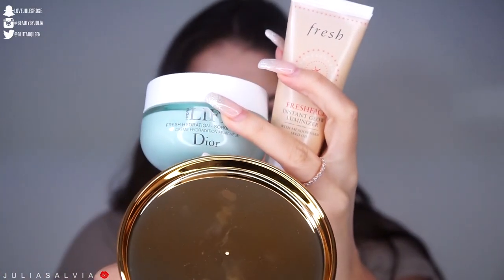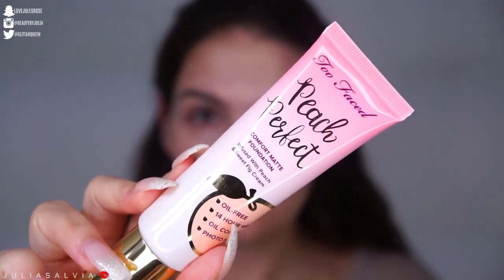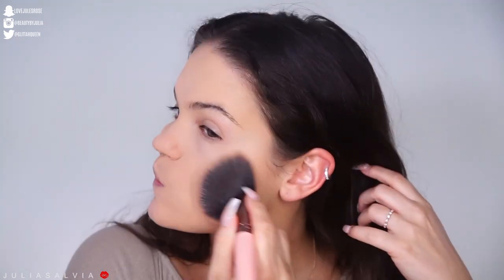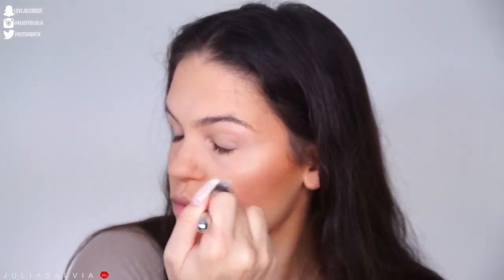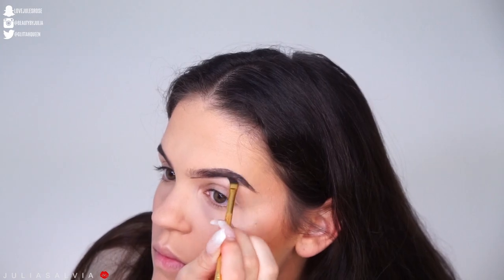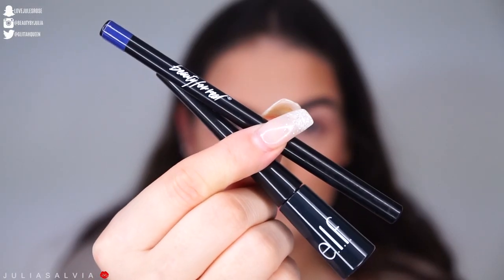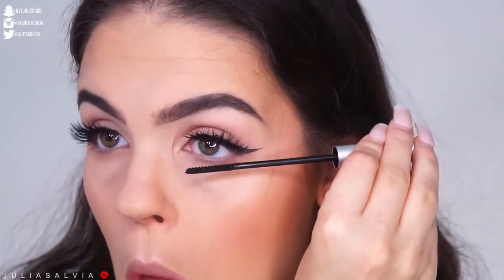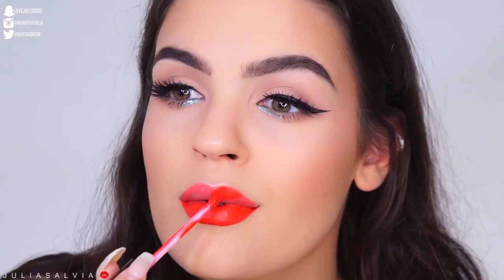SAILOR MAKEUP LOOK HALLOWEEN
HI CUTIES! here is a super easy Sailor makeup for Halloween!
let me know if you try this out by commenting below!

HI GLITTAHFAM ! ❤

Periscope: @juliasalvia

Code: "JULIA"